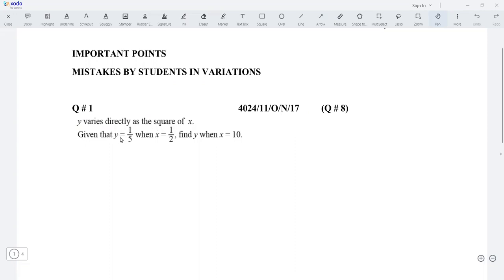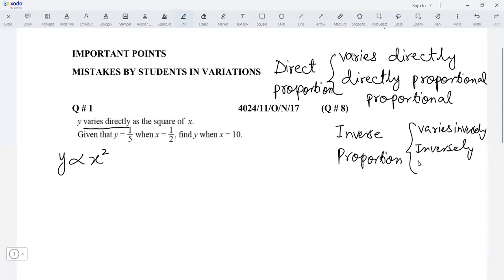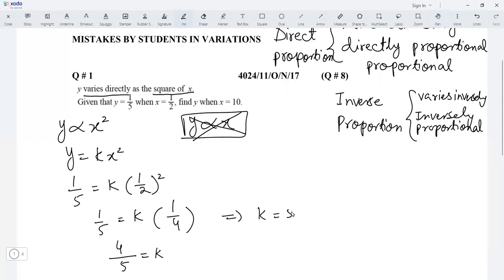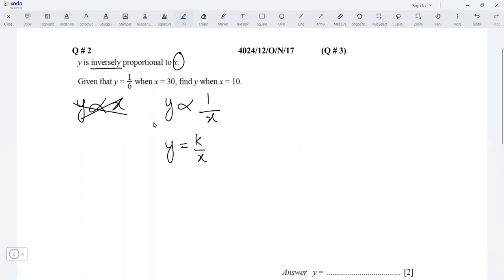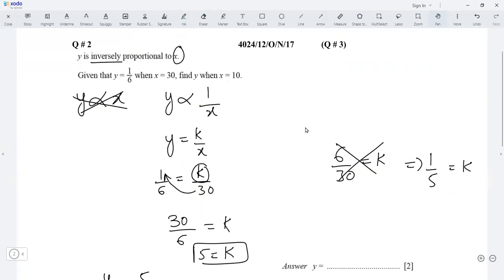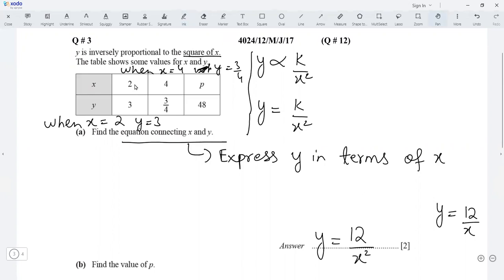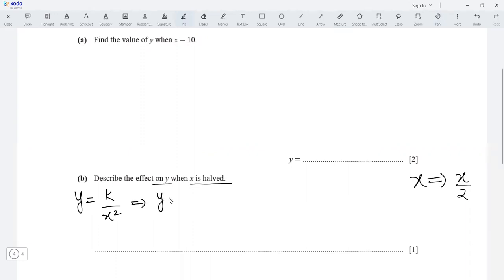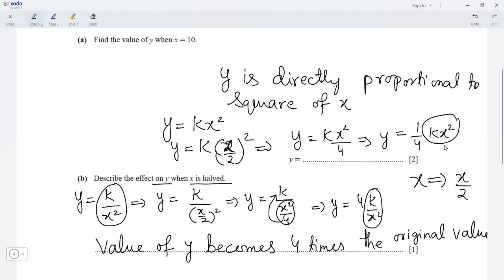IMPORTANT POINTS AND GENERAL MISTAKES BY STUDENTS IN VARIATIONS (O LEVL/ IGCSE)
Important points have been discussed related to direct proportion and inverse proportion.
Common mistakes made by the students have been discussed deeply..
Reading the questions completely must be the habit to be made by the students.